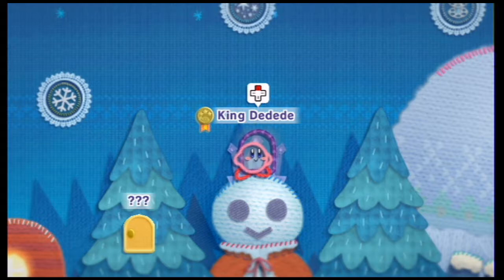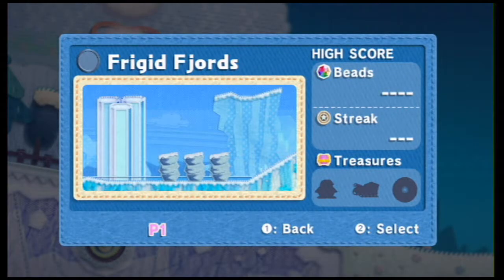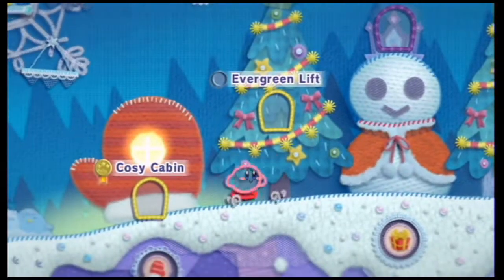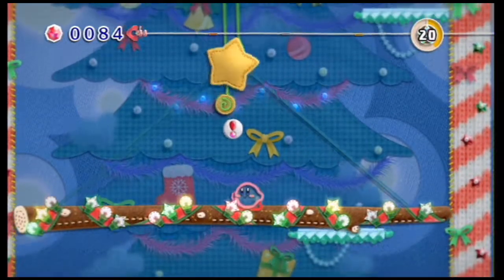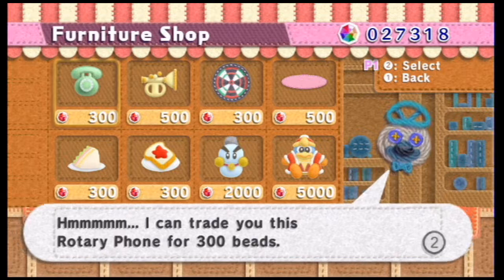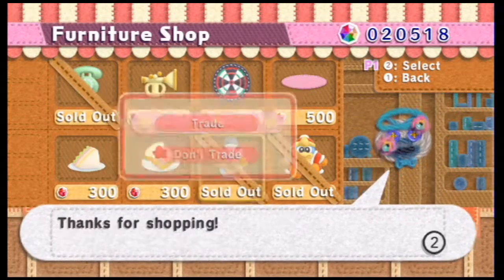Let's Play Kirby's Epic Yarn - Part 11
Frigid Fjords
Evergreen Lift